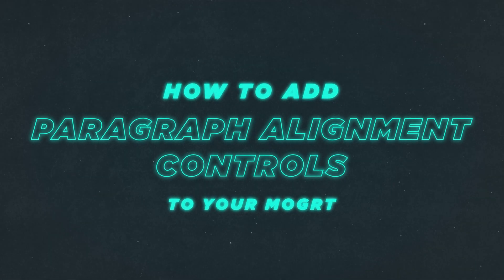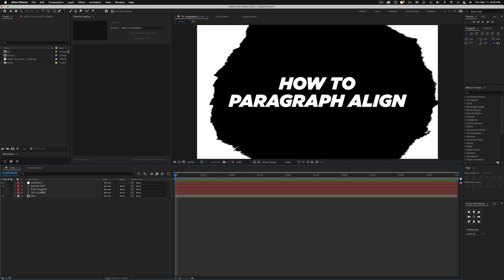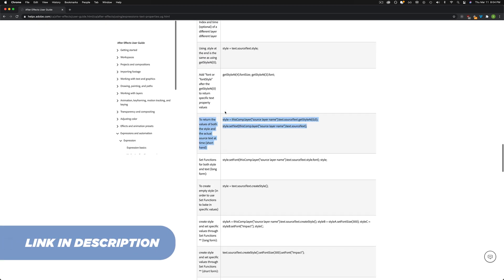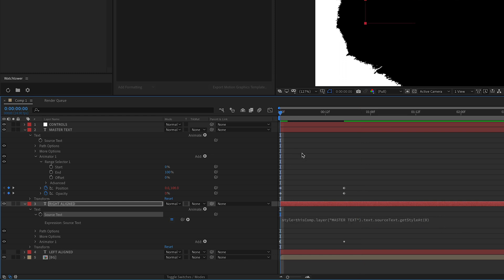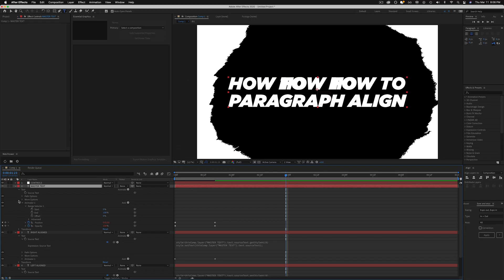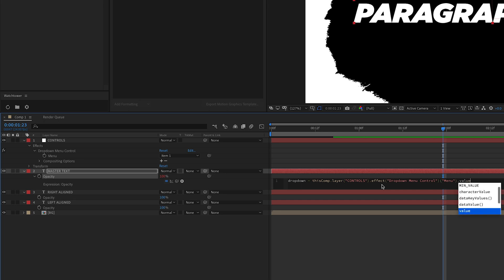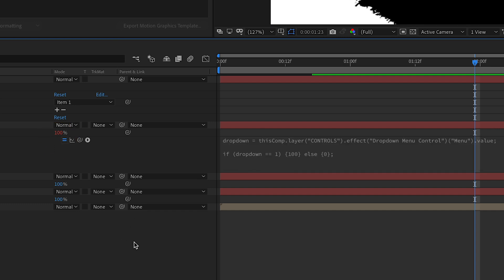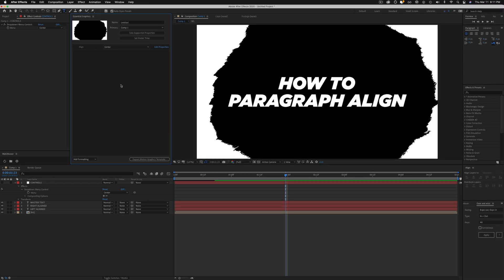How to add Paragraph Align Controls to MOGRTs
EXPRESSIONS USED:

SourceText:
style = thisComp.layer("source layer name").text.sourceText.getStyleAt(0,0);
style.setText(thisComp.layer("source layer name").text.sourceText);

Dropdown Menu:
dropdown = thisComp.layer("source layer name").effect("Dropdown Menu Control")("Menu").value;
if (dropdown ==1) {100} else {0}

then swap ==1*

Chapter Markers:
00:00 - 00:16 // intro
00:16 - 00:35 // turn JavaScript Expressions Engine on
00:35 - 02:41 // expression for copying the source text
02:41 - 04:43 // dropdown menu control
04:43 - 05:03 // like & subscribe (only if you want)